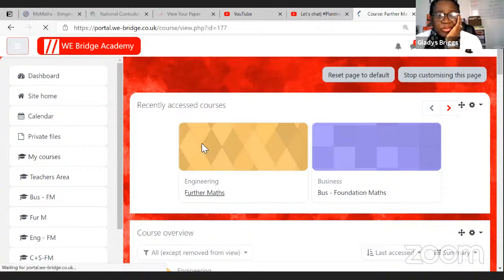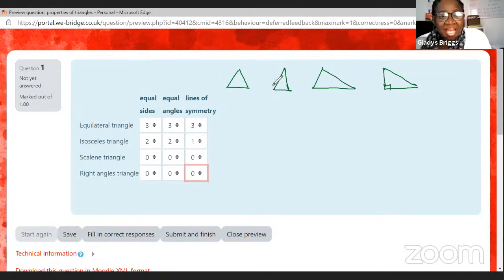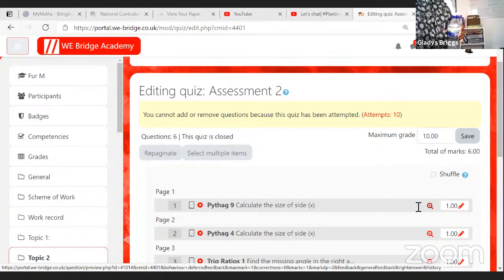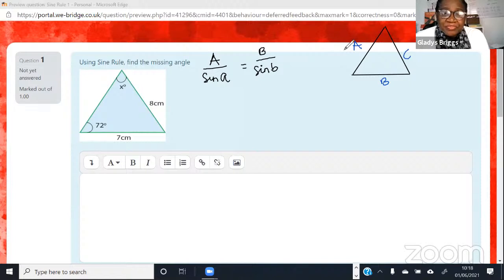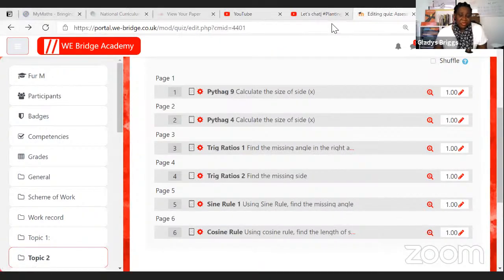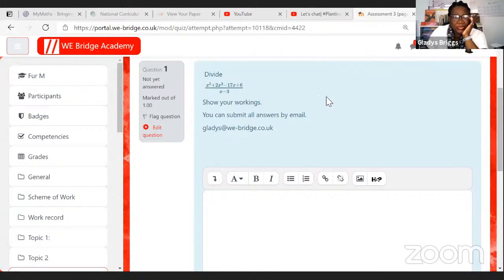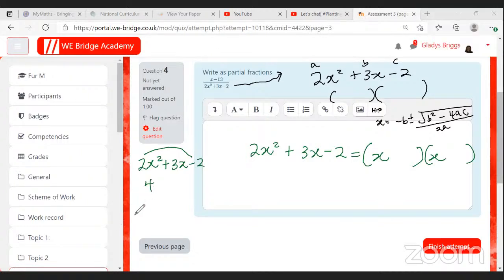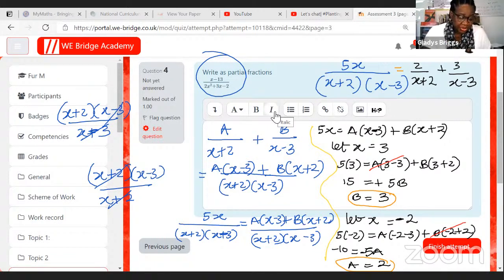Further Maths Revision Topics 1, 2 and 3